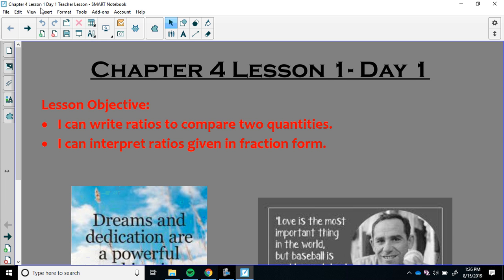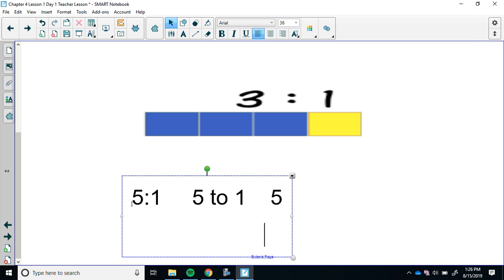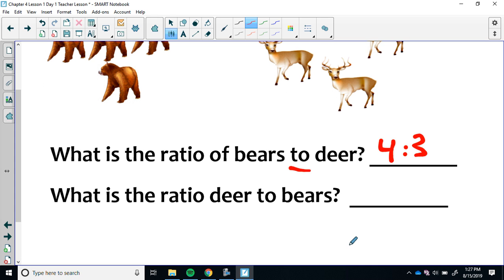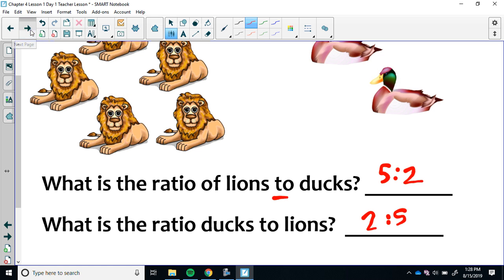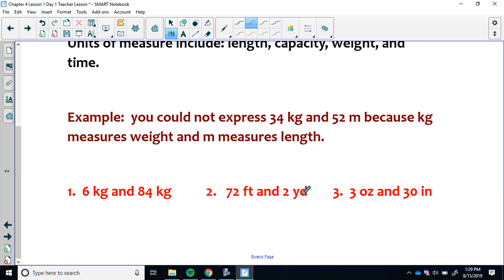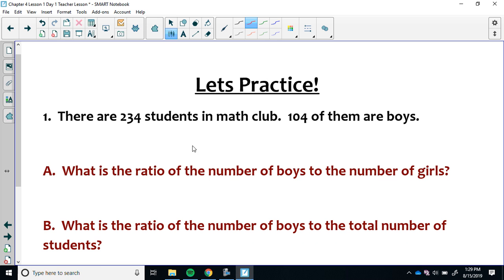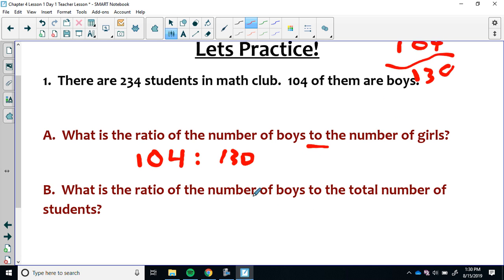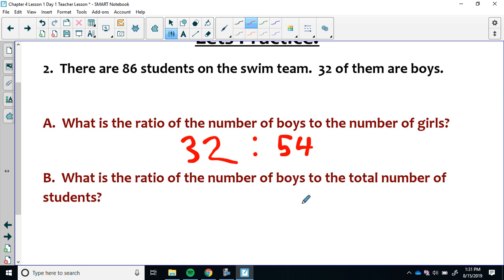Chapter 4 Lesson 1 Day 1